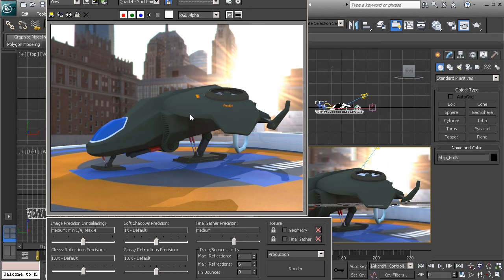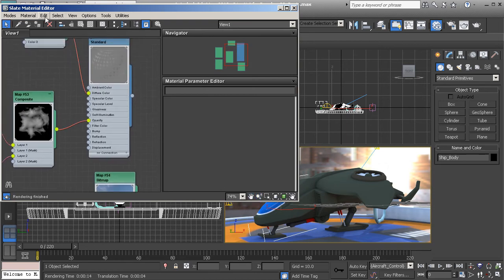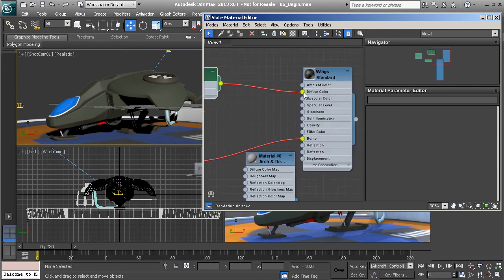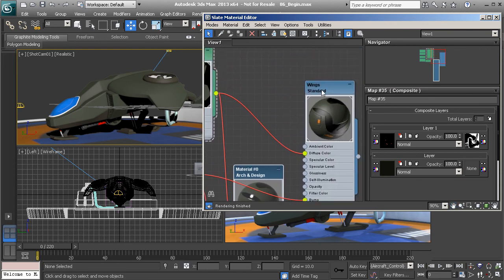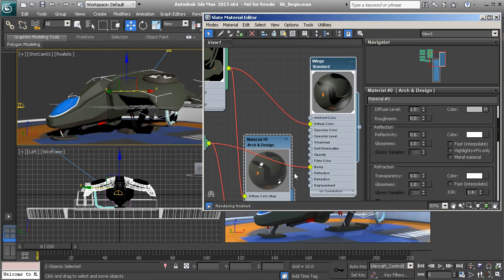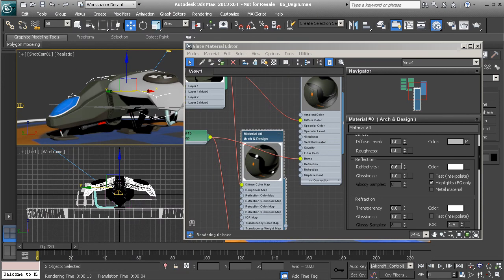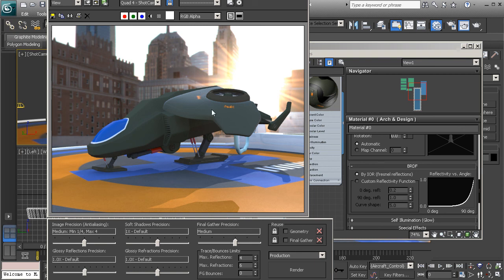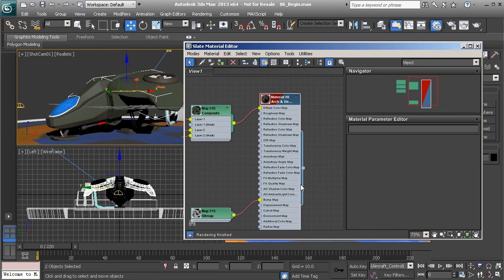86 Using mental ray materials